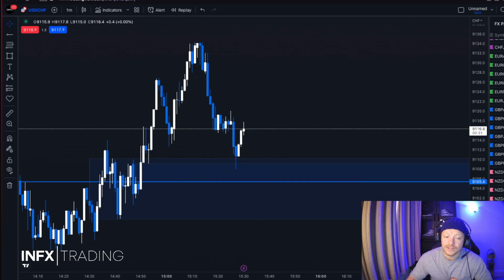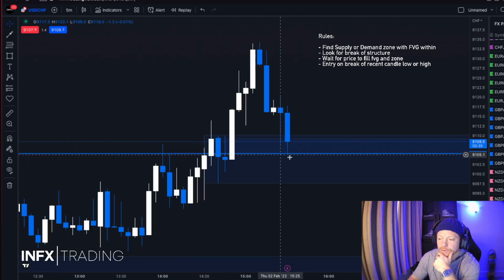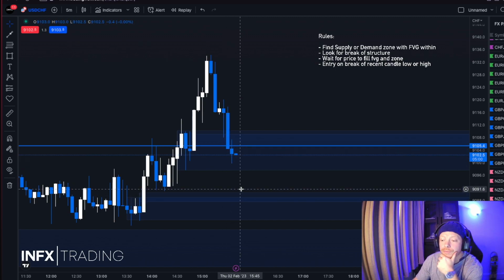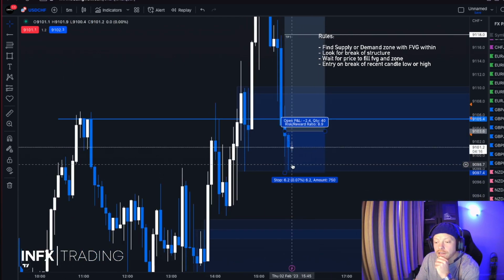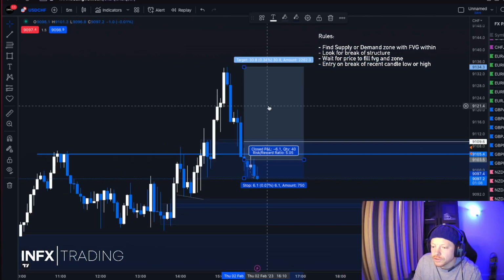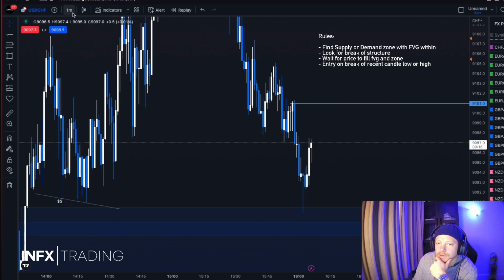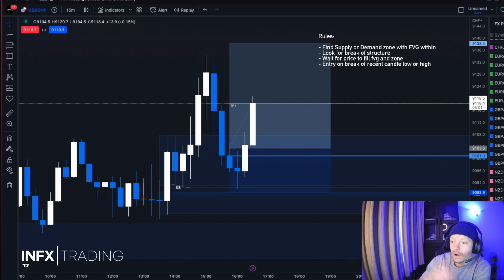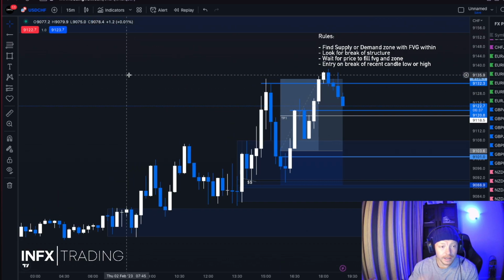LIVE FOREX TRADE - USDCHF - NY SESSION - SUPPLY & DEMAND STRATEGY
We take one loss, regroup and find the perfect entry on a higher time frame.